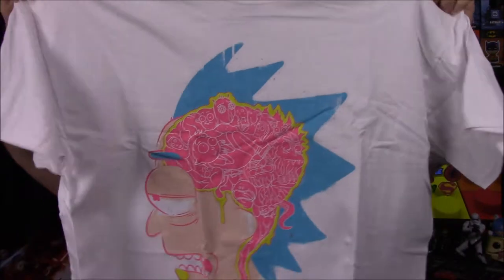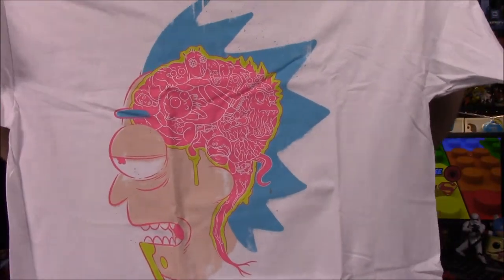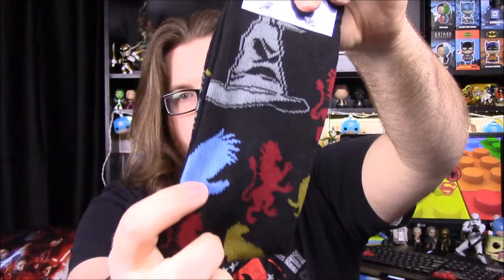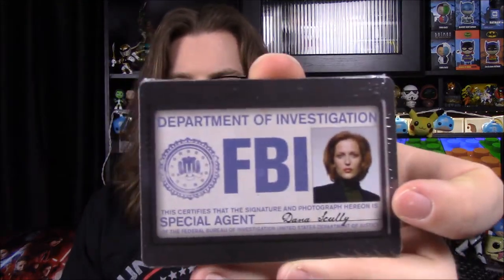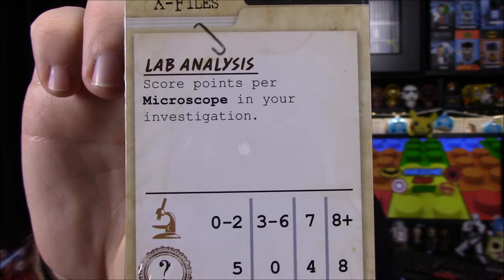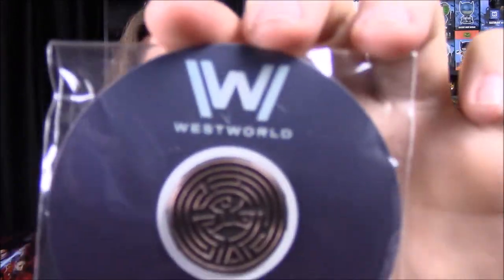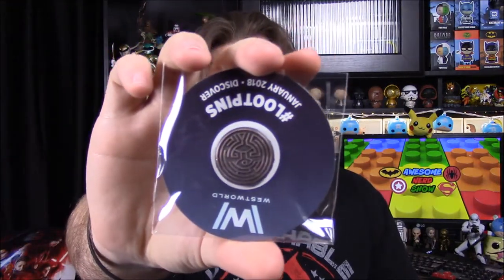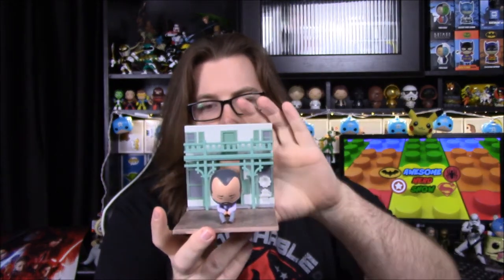Loot Crate [January 2018] - Discover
Unboxing the new Loot Crate for January 2018 with the theme of Discover and includes items from Rick and Morty, Westworld, Harry Potter, and X-Files.